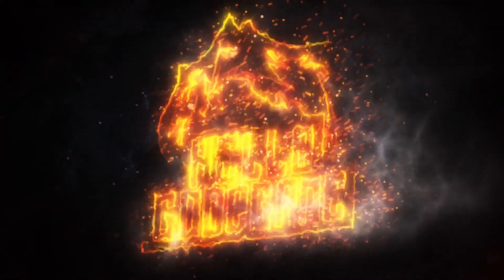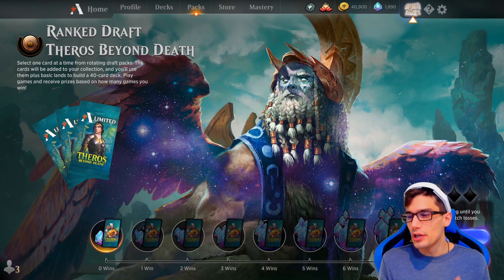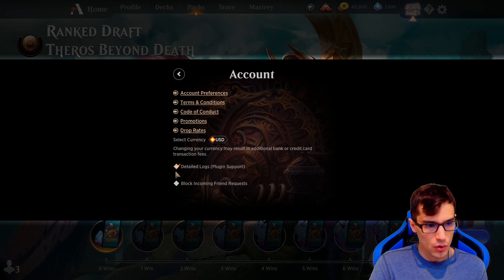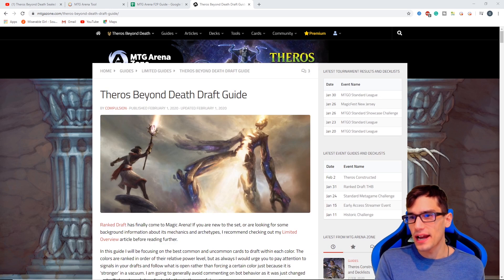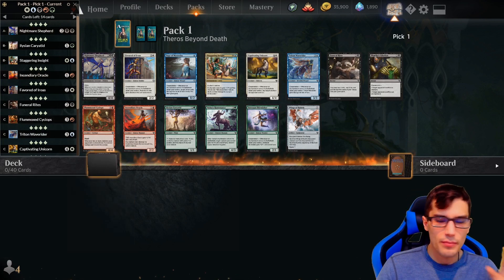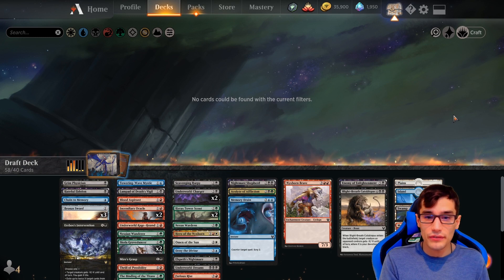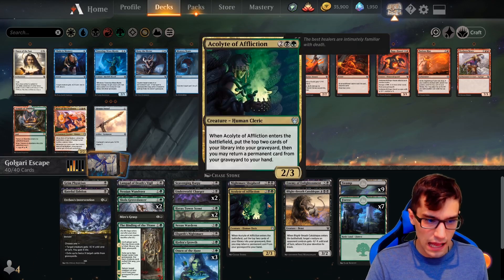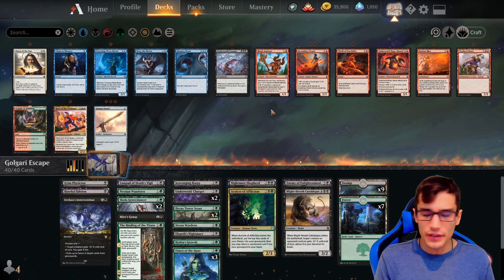DON'T DRAFT WITHOUT WATCHING THIS FIRST!!! | MTG Arena Beginners Draft Guide Part 1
Become a better draft player in UNDER 10 MINUTES! This is a great guide for new players who are looking to efficiently build their card collection and for those who want to increase their deck building skills!

Oof, I forgot to add a bit about enabling your overlays within MTG Arena Tool! Here are the steps to do so!

To Enable The MTG Arena Overlay
Open, Click home (Top Right)
Click Version Number (Bottom Right)
Click Overlay (Left Side Menu 3rd Option)
Click Overlay 1 (1/3 way down the screen)
Enable overlay (make sure box is checked , right under the previous step)
Set Mode to "Draft Pick" (right under the last step)

WIN 500 000 GEMS!
WIN A CUSTOM SAMSUNG CHROMEBOOK 4GB RAM 64GB SSD
ENTER THE CINNAMON BOWL BRAWL TOURNAMENT (FEB 29 - MAR 01)
If you enjoyed this video, check out these other F2P Budget Decks for Beginners.